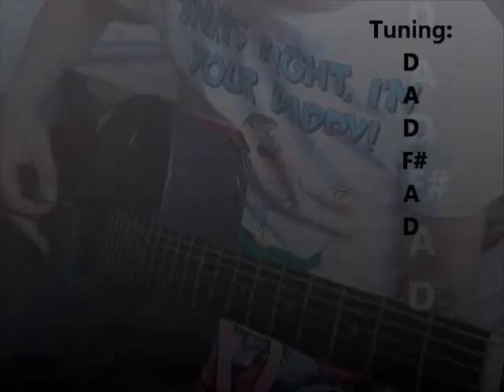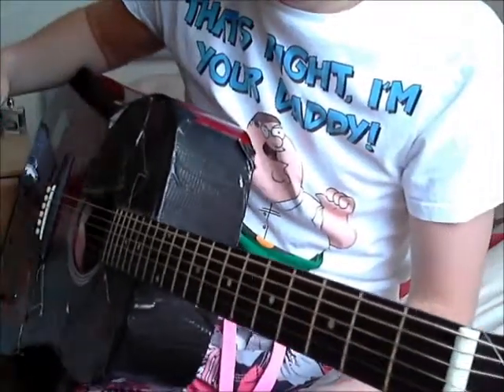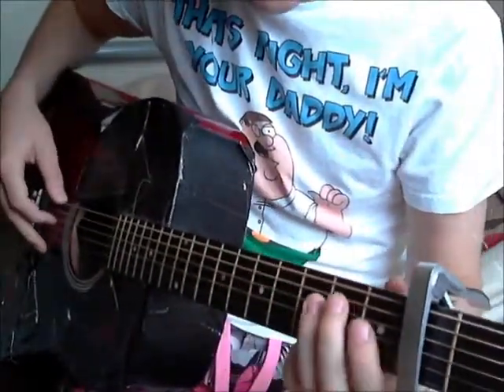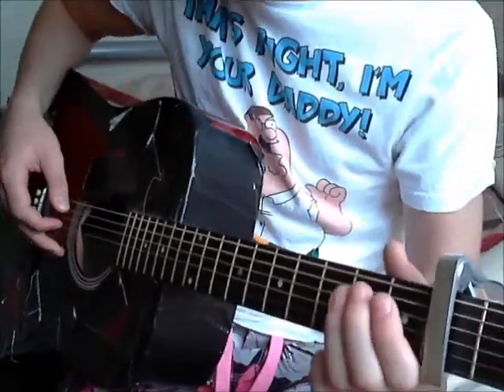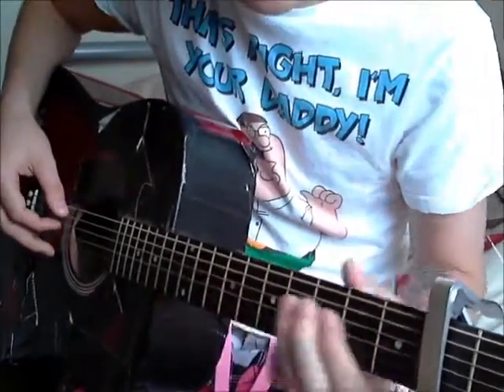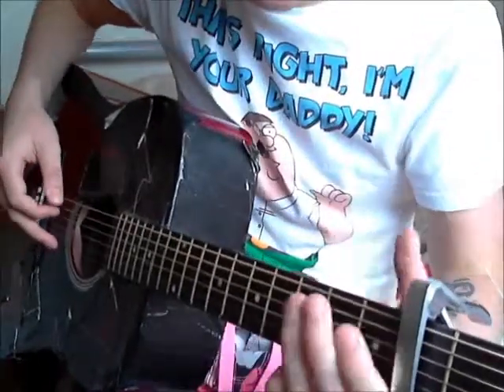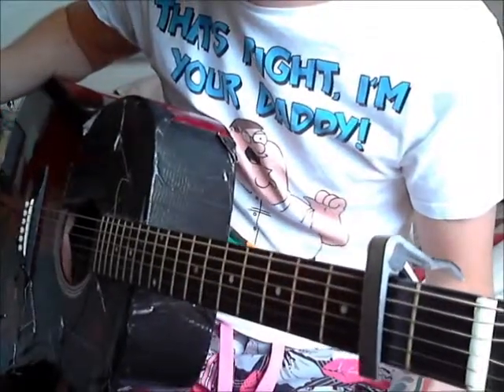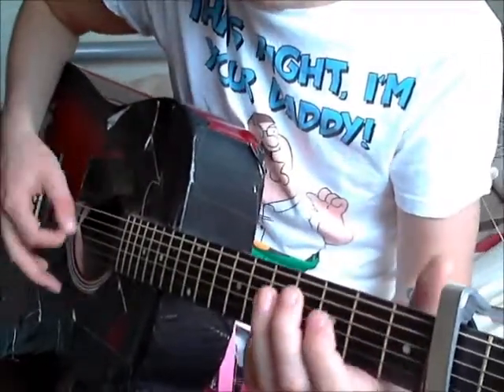How to play The Cave | Folgers Frets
Hey guys this is my first tutorial for Folger's Frets and its a great song called The Cave by Mumford & Sons. A little tricky because you have to down tune your guitar but overall its a great song to learn. :)